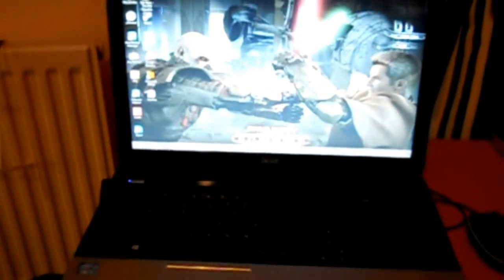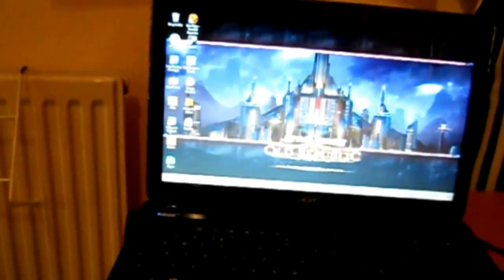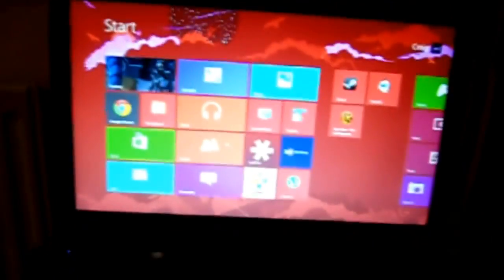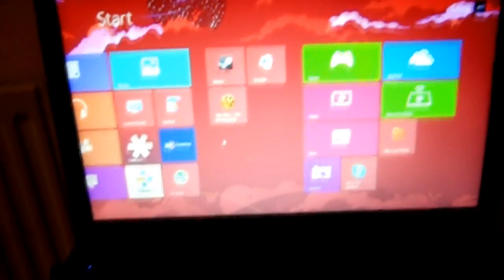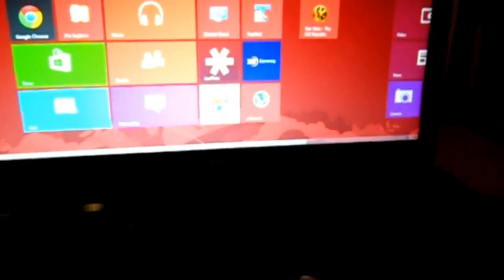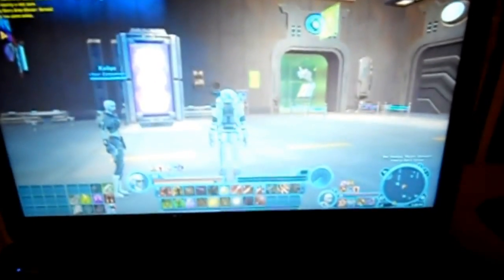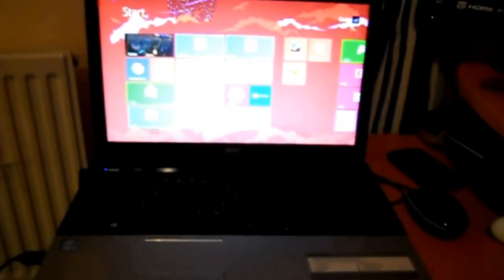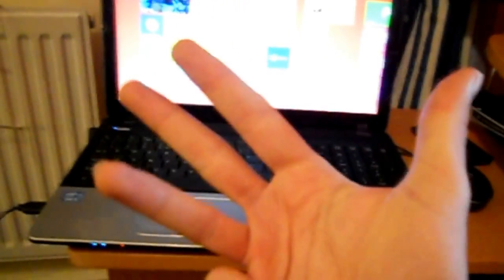Acer Aspire E1 Review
A review of my new Acer Aspire E1 laptop that was purchased from Amazon.co.uk.
The Specs are as follows:

Operating System: Windows 8
Processor: Intel Core i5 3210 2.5 GHz Duo-core
Chipset: Intel HM77 Express
Memory: 4 Gb DDR3 SDRAM
HDD: 500 Gb Serial ATA 5400 rpm
Graphics: Intel HD 4000
Display: 15.6 inch Active Matrix TFT Colour LCD, CineCrystal, 16:9, HD 1366 x 768, LED backlight